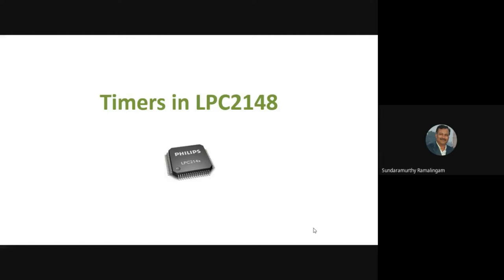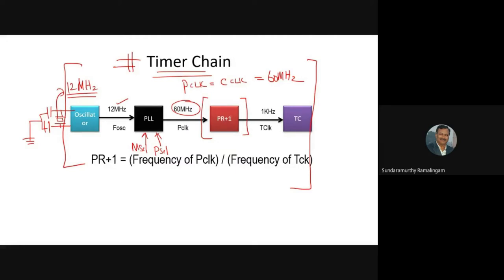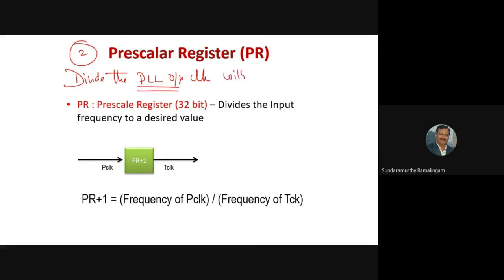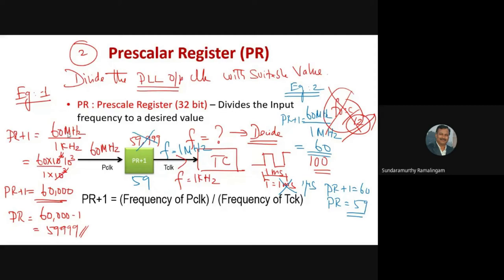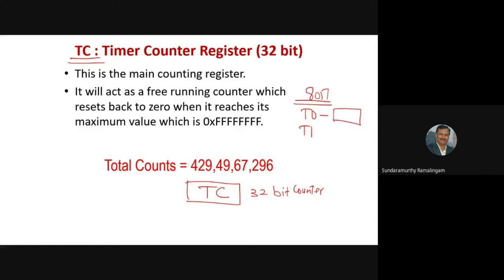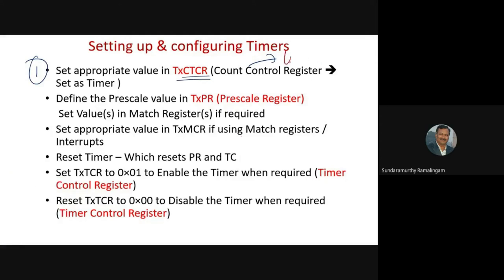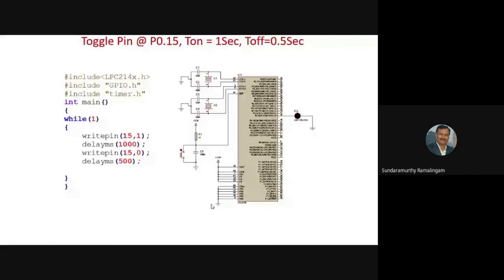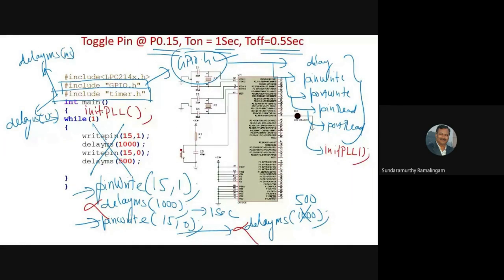Timer of LPC2148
Learn about Timers of LPC2148 Microcontroller
Learn how to Configure Timers, How to prescale the clock.
Learn how to create time delays in Millisecond and Microsecond Precision.